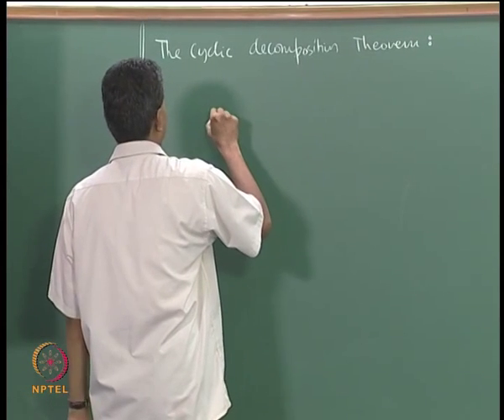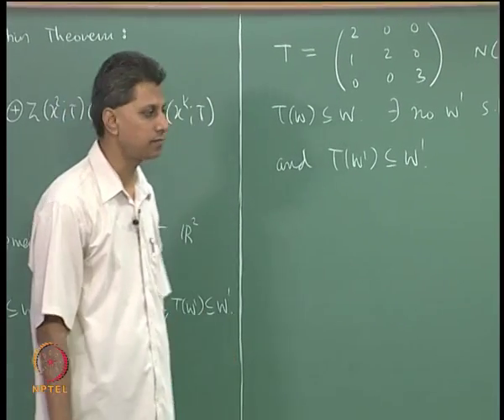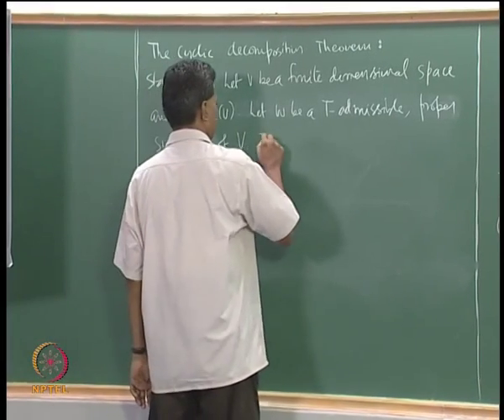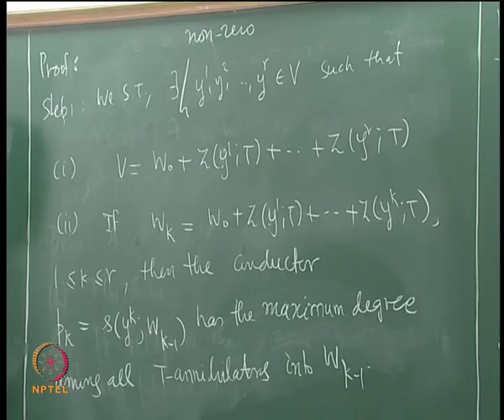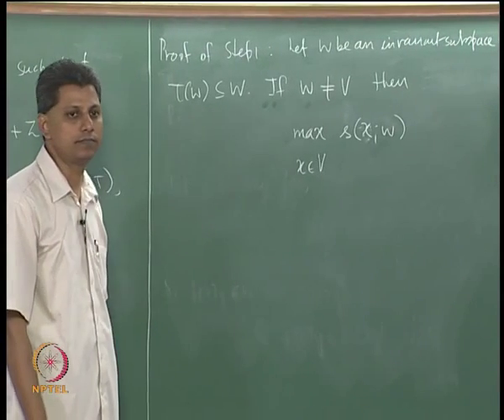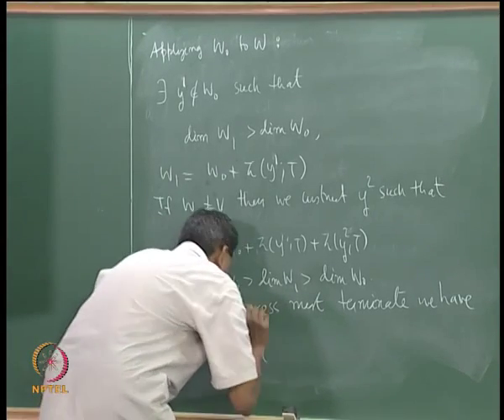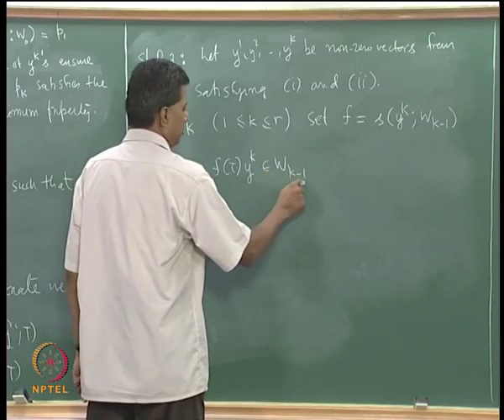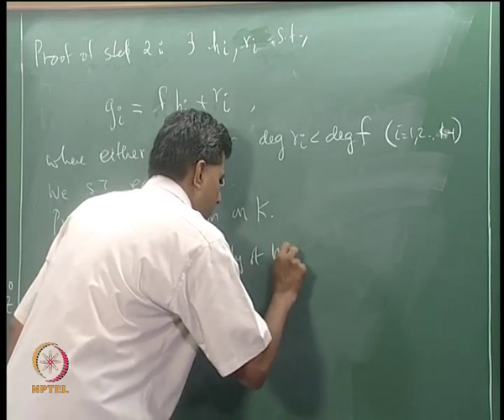Mod-10 Lec-37 The Cyclic Decomposition Theorem I